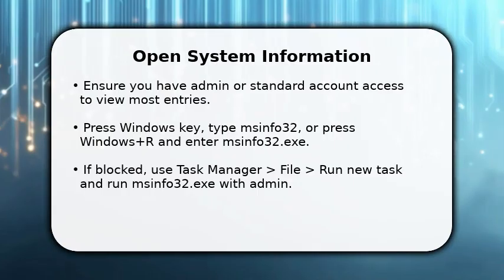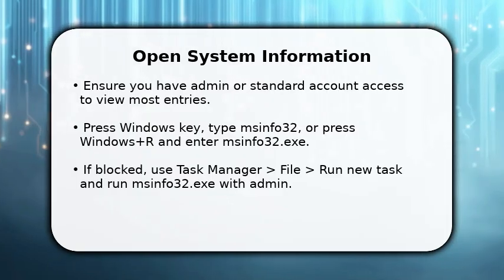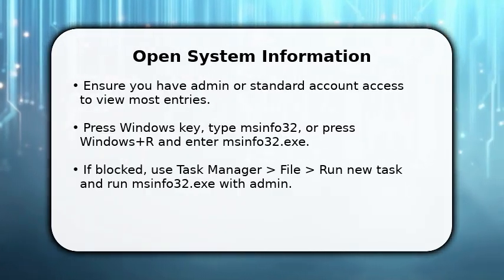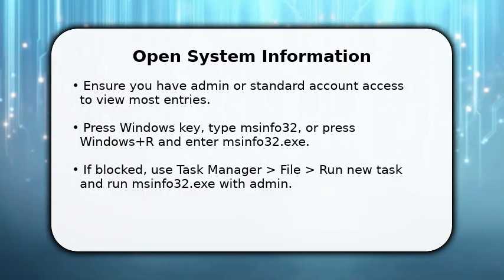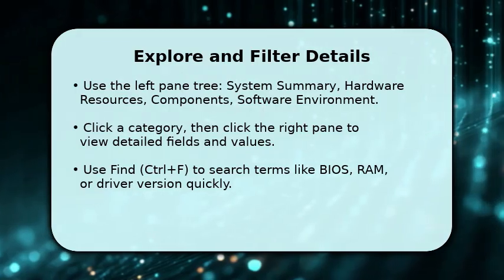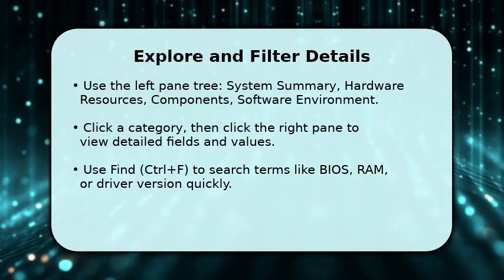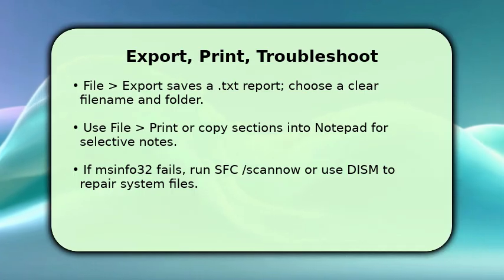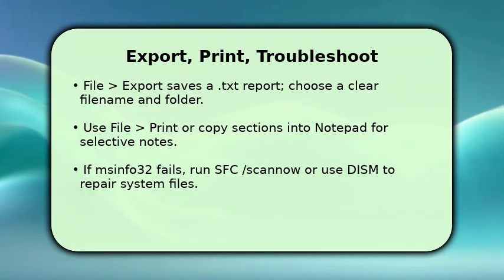How to System Information Windows 10 - Step by Step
Learn how to access and view system information on Windows 1thyne with this detailed guide. Step by step instructions will help you navigate through the System Properties, Performance Monitor, Task Manager, and more.

Windows 10, System Information, Step By Step Guide, Accessing System Info, Performance Monitor, Task Manager, Advanced Settings, Display Device Instrudictor, CPU Usage, Memory Management